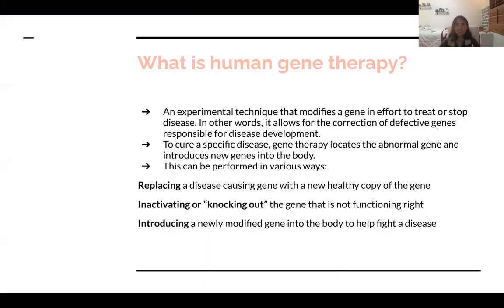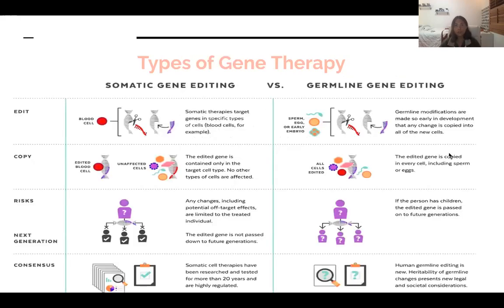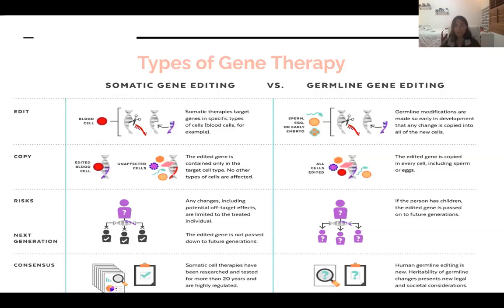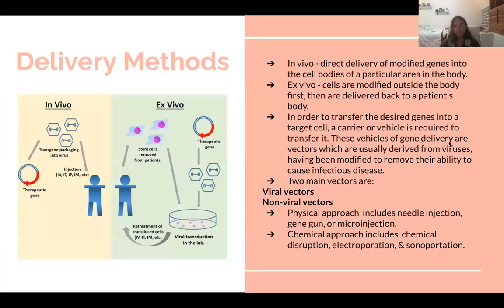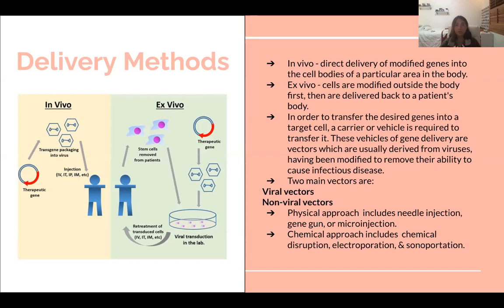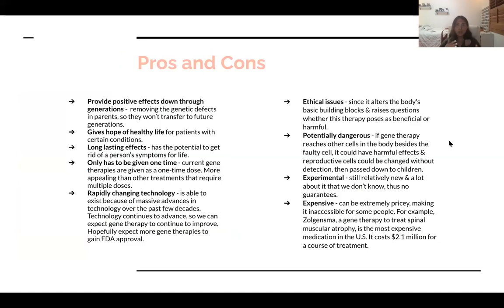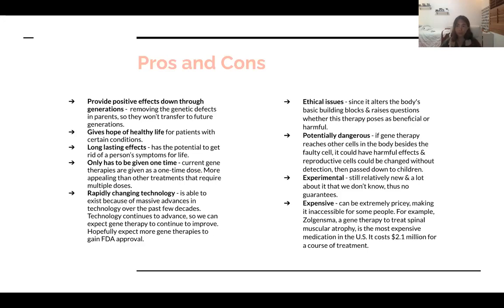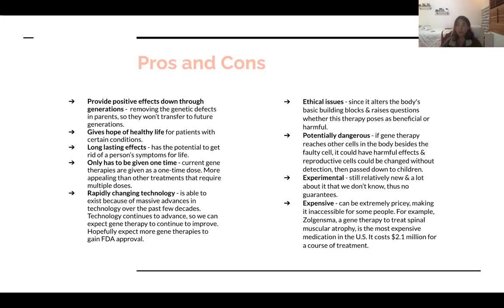CH223 - Human Gene Therapy